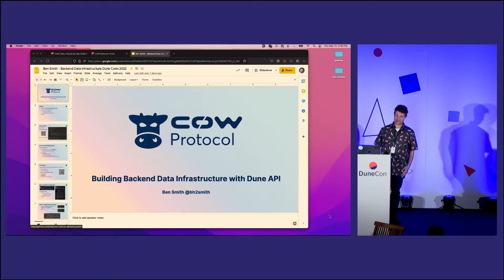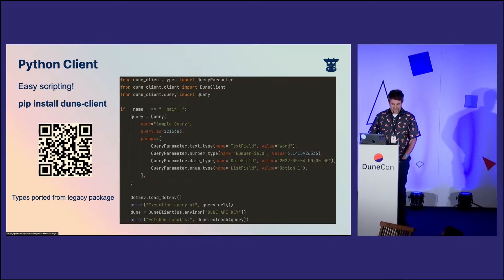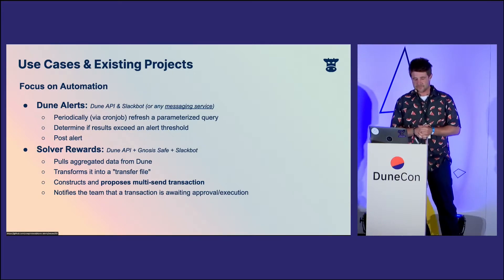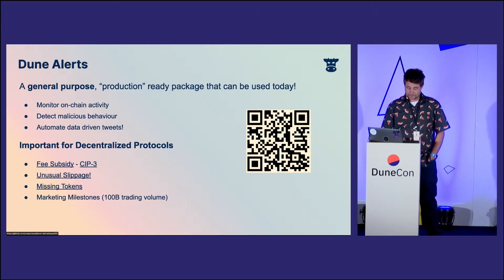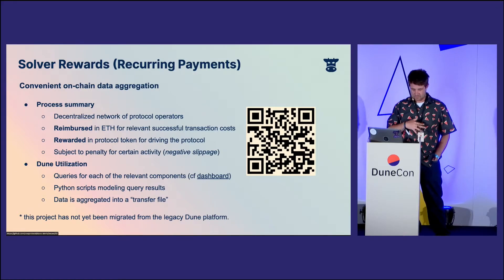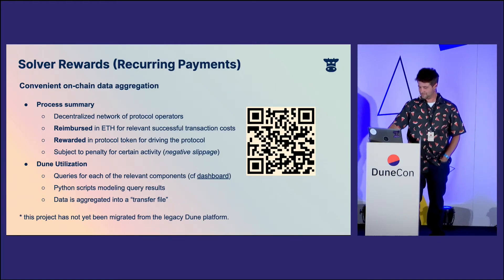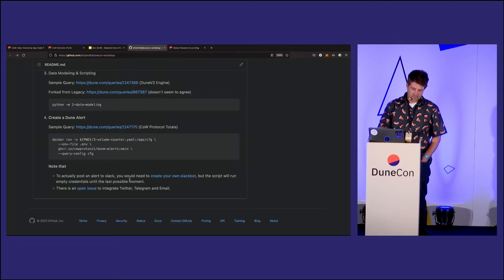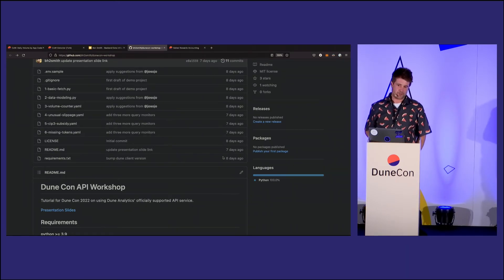Building Backend Data Infrastructure with Ben Smith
In this workshop, Ben from Cow Protocol walks us through his Python Dune Client. The client is built on top of the newly launched Dune API and offers expansive features to work with the Dune API internally.

DuneCon is a conference for wizards, developers, analysts, researchers and data scientists building in the Dune ecosystem. Dune is the leading community-powered web3 data analytics platform that allows anyone from anywhere to search and aggregate blockchain data.